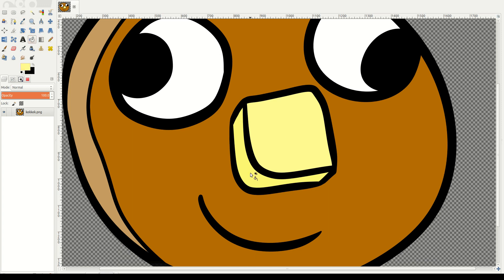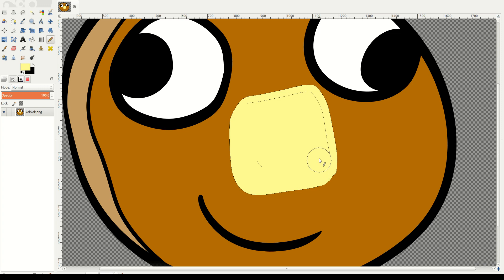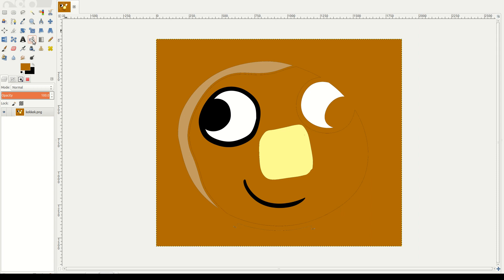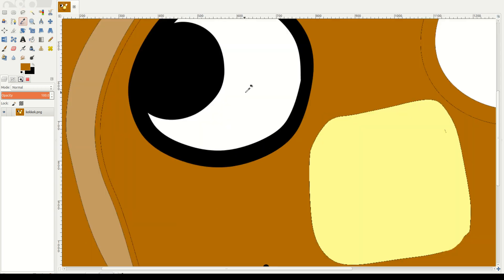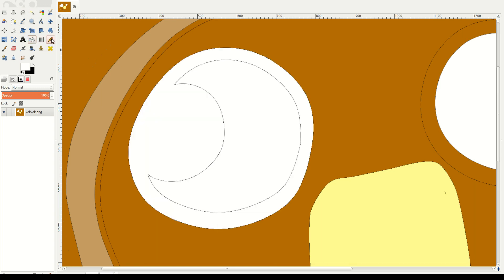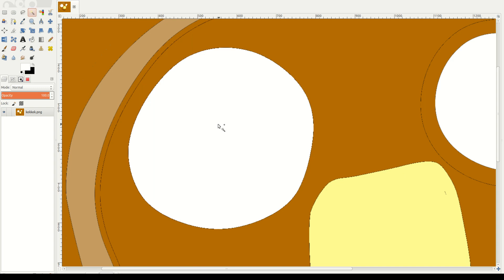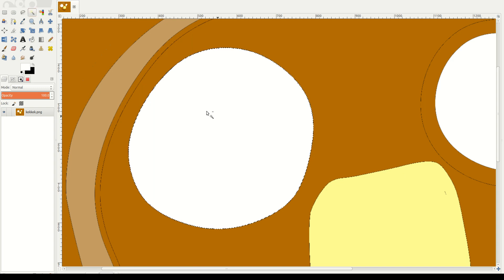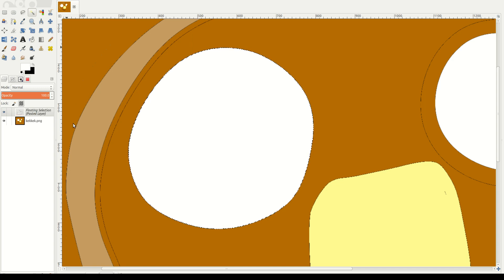Here you go pank.